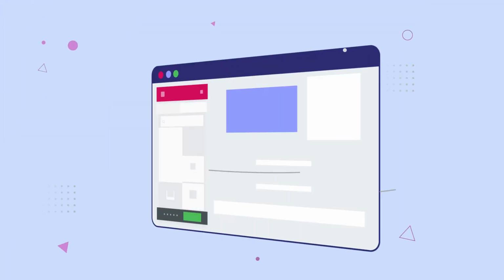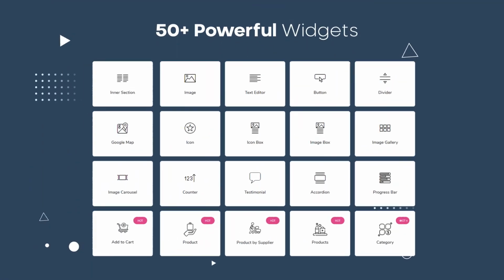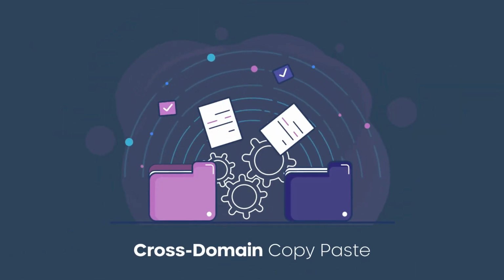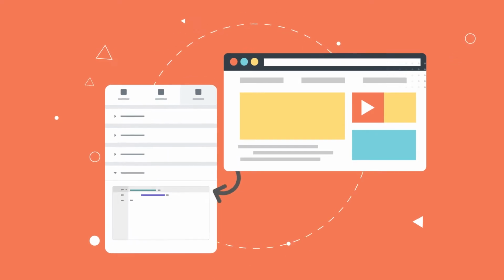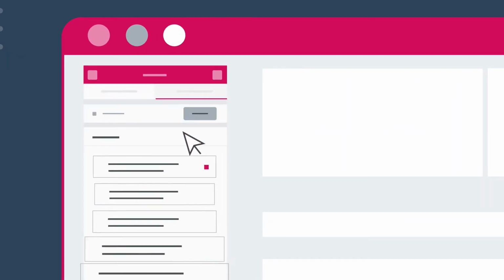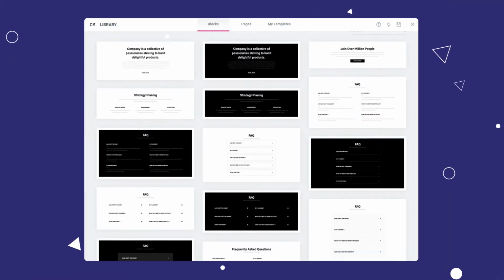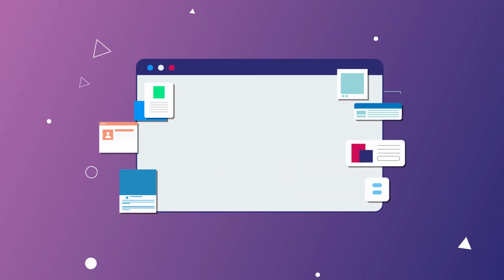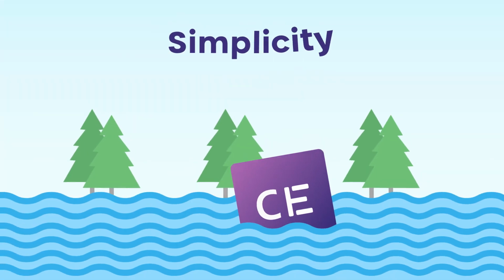Free PrestaShop Page Builder Intro | Elementor Based PrestaShop Page Builder | Crazy Elements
This Video gives you short details about the whole crazy elements of the Prestashop Module.

Crazy Elements is an Elementor based PrestaShop Free Page Builder module, that lets you customize every element of your theme. With Crazy Elements free Prestashop page builder, you are no longer restricted to your PrestaShop theme limitations.

KEY Features:

✓ Free Fast drag & Drop Editor
✓ 50+ Widgets
✓ PRODUCT LAYOUT BUILDER
✓ 100% Mobile-First Editor
✓ 50+ Template Library
✓ 140+ Section Block Library
✓ Icon Manager
✓ Font Manager
✓ Cross-Domain Copy Paste
✓ Custom CSS
✓ Save Template
✓ Live Preview
✓ Export/Import Template
✓ Main Menu Builder
✓ History & Revision
✓ MailChimp
✓ Navigator